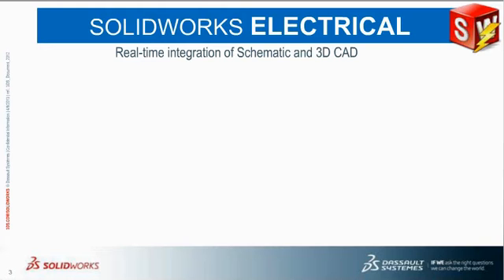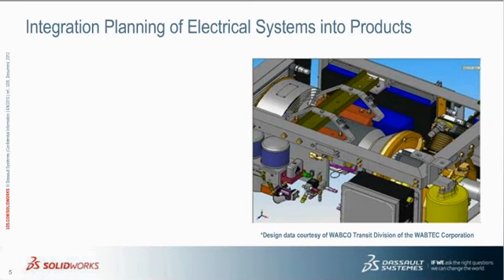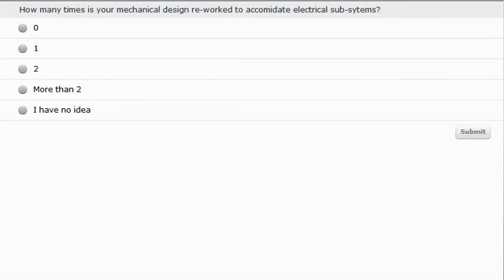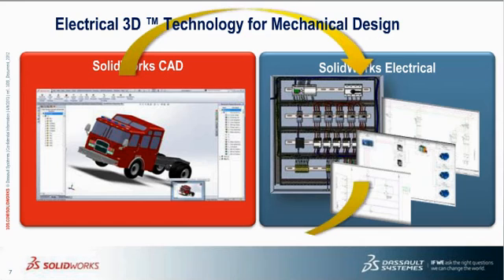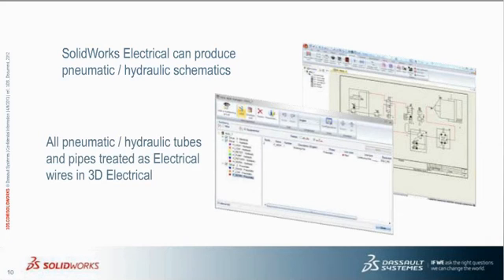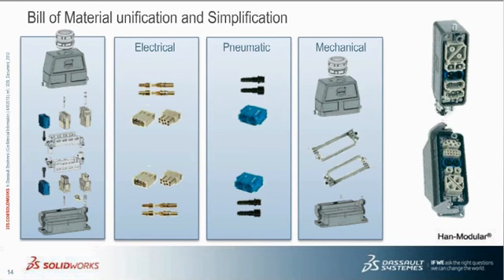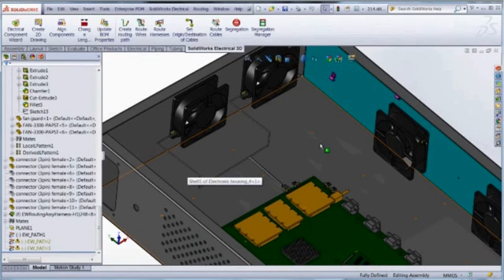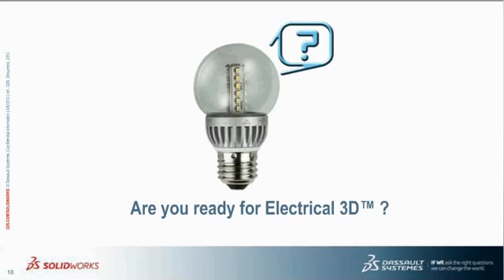Electrical 3D for Mechanical Design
In just 22 minutes, learn how SOLIDWORKS Electrical 3D integrates the electrical subsystem and CAD model, driven by electrical schematics, maintains consistency with design reuse and unified supply chain and BOMs, and creates a collaborative, cohesive design environment.